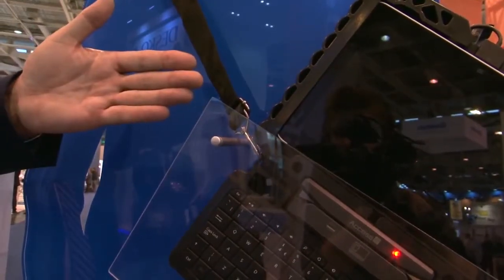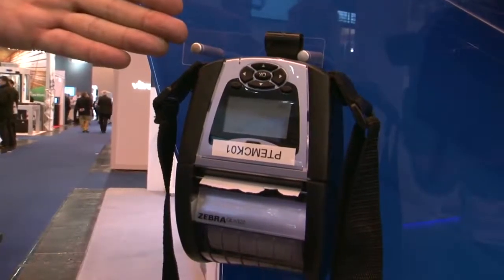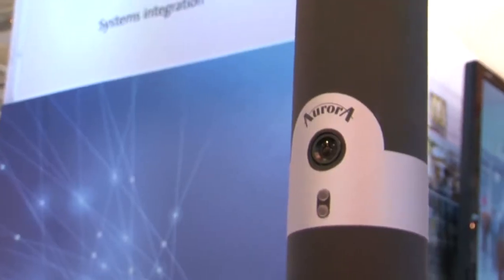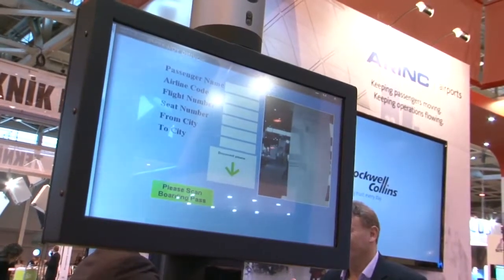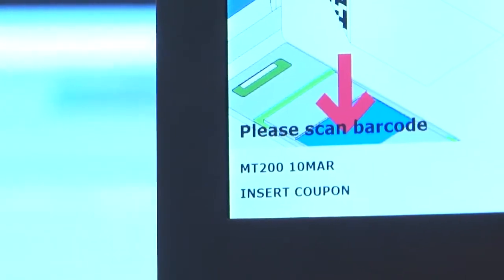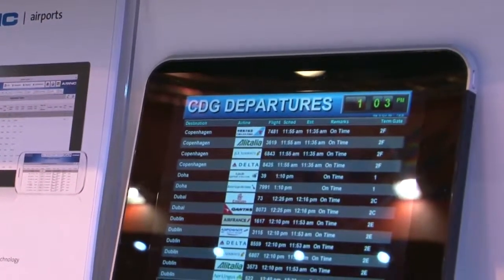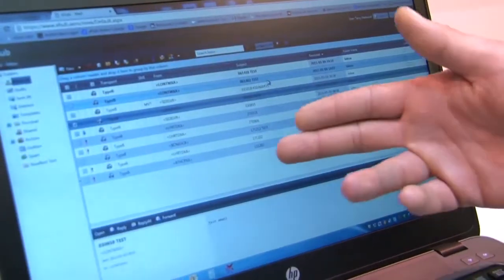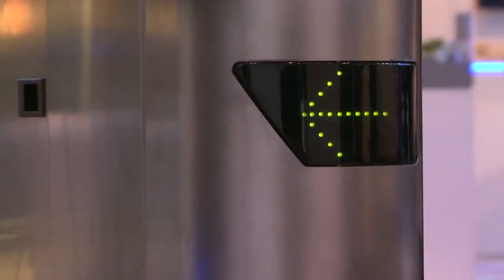Rockwell Collins ARINC Airports solutions at PTE 2015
At PTE 2015 in Paris there was one company at the heart of the new airport technology, Rockwell Collins. To find out more about the airport systems on offer please

Rockwell Collins are here at PTE showing our latest airport systems products, our first product is our vMUSE Mobile platform. This is our standard vMUSE product that we have imported onto a tablet device so it can be used for queue-busting and irregular operations. The agent can then take it to the passenger, wherever the passenger happens to be, it will work both onsite and offsite so we can, for example, take passengers to hotels. It has all the functionality of a multiple airline DCS that our conventional MUSE check-in desk would have. We have a thermal bluetooth boarding pass printer, and the bag tag would be printed to a locally attached, conventional check-in desk - the printer is not really suitable for handling multiple bag tag stocks but otherwise you can do all the functions on a regular tablet device that you would otherwise do on a MUSE check-in desk.

What we are showing here is our vMUSE enterprise platform which is our standard vMUSE product but hosted from the cloud. But we have now integrated biometric capture with the platform such we can implement identity management through the entire airport process. In this case, we have Aurora infrared facial recognition biometric capture and we match the facial biometric with the passenger's boarding pass details at the time of check-in, we can then reuse that combination of boarding pass and facial image biometric capture through the rest of the airport process.

Here we have the same biometric device integrated with our VeriPax airside access control system. We validate the passengers boarding pass along with their biometric to ensure it is the same person that we register at the check-in desk and ensure their identity through the rest of the process. Simply scan the boarding pass and the camera validates the passenger's identity and once both match the passenger is allowed access to the airside area.

This is the final stage of the process, the aircraft self-boarding gate, the passenger presents their boarding pass to be scanned as they would do otherwise. The identity management system captures their facial biometric and once those two are validated the passenger is authorised to board the aircraft. All the conventional back end systems and the host integration remains exactly the same. The airlines do not have to change any of their systems  we integrate the biometrics seamlessly through that airline DCS.

This is our AirDB Airport Operational DataBase product, this is a database which is a central repository for airport data and information flow. This is our latest generation of our product that is already installed in several airports, you can see the dashboards and charts that we are able to display but it is an operational tool, it is part of our operational suite, which includes our FIDS product AirVue and our resource management system called AirPlan.

Here we are demonstrating our AIM security platform, this is our integrated security platform for the airport including all aspects of perimeter staff access control, cctv requirements for the airport. We integrate them all onto a video wall for the operations control centre so they can monitor all aspects of security for the airport.

Here we are featuring our ARINC Managed Services capabilities. This is service provision at the airport so all the infrastructure that we provide can be managed by AMS from first and second level support calls to break-fix maintenance and third level technical support.

This is our Enterprise Hub Type B messaging solution. It allows the customer to process manual and automated, system generated messaging all in one place. We can offer our customers a large cost saving due to the system creating a virtual LAN environment as a result all intracompany messaging is free of charge.